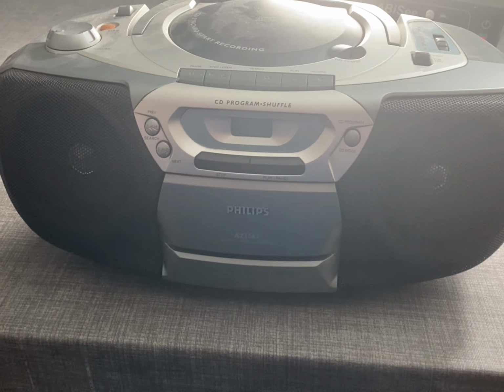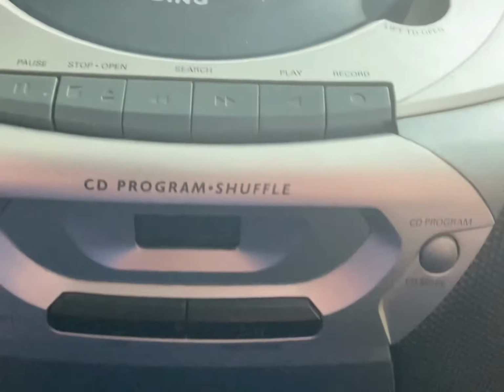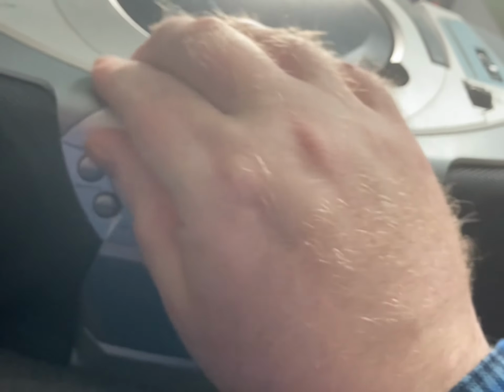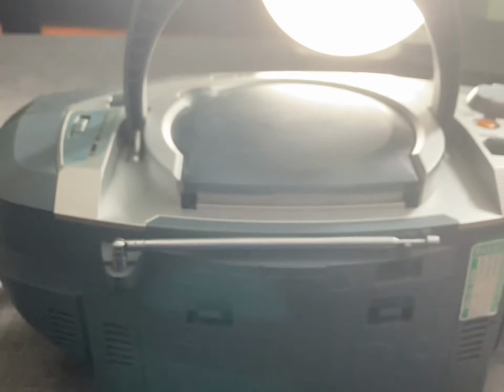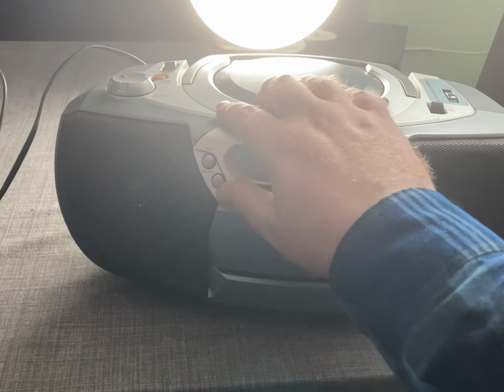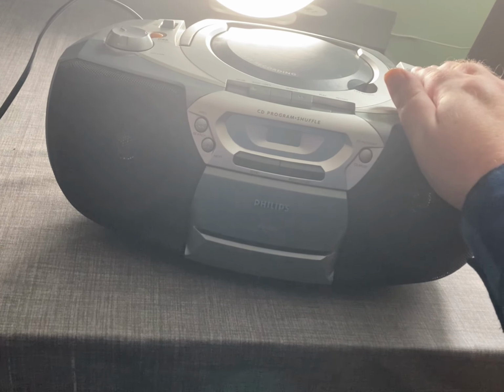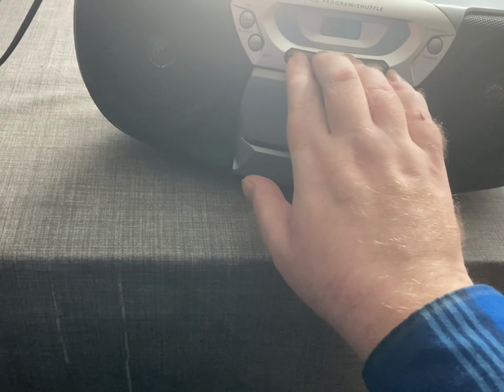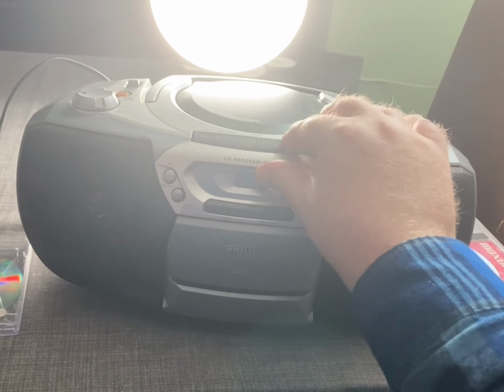Philips AZ-1007 CD/radio/cassette overview and demonstration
Once again, I take a look at this boombox which was made I believe in the year 1999. The cassette mechanism is also pretty good for its time as well.
In addition, I demonstrate how this boombox records music and from the radio and of course the music I use is copyright free from the audio YouTube library as we all need to be careful of such things. I really hope that you all enjoy this video as much as I enjoyed making it.